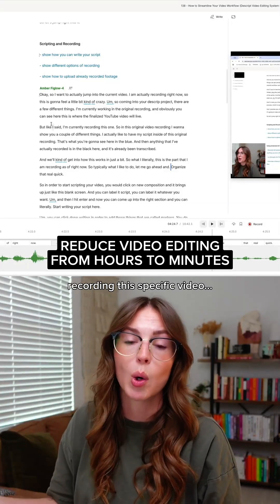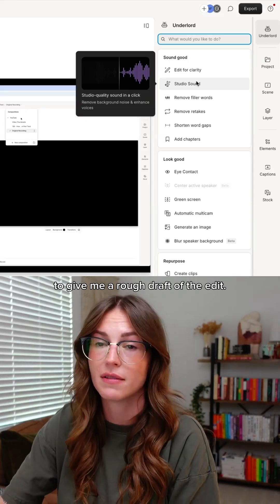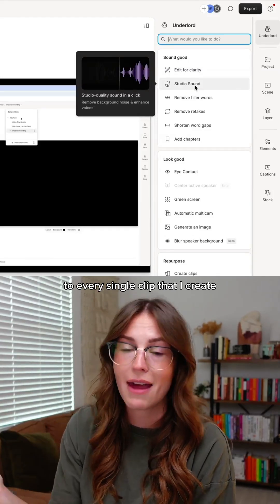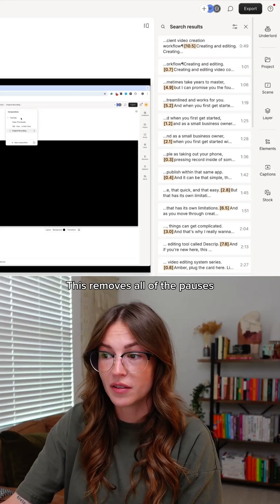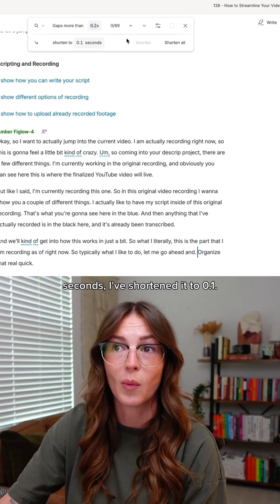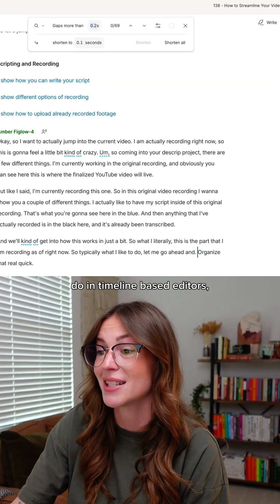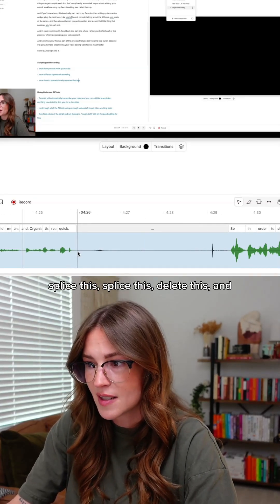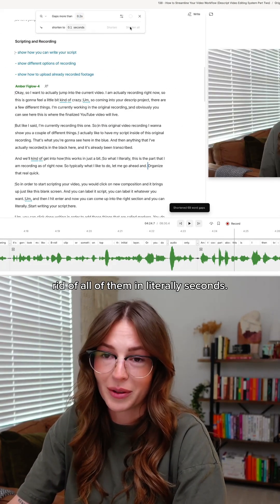How to Edit Videos in Descript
We are back for part two of my Descript Video Editing System series, and this is where we start diving into the process of streamline your video editing workflow!

I'm showing you exactly how I cut my video editing time in HALF using Descript:

✍️ How I script and record directly into Descript (no file transfers!)

📑 Using transcript-based editing instead of timelines

👩‍💻The AI tools that clean up my videos automatically

🎥 Scene-based editing that makes everything look professional

What used to take me 4+ hours now takes less than 1.

I know @descript_app might feel a bit overwhelming at first, but I promise you, after you watch this series, your video editing system will be FOREVER changed!